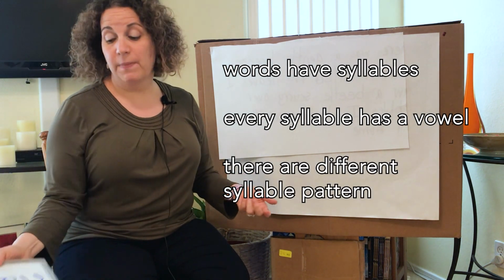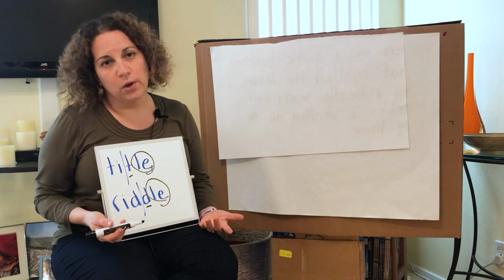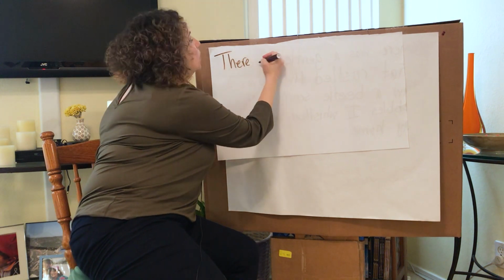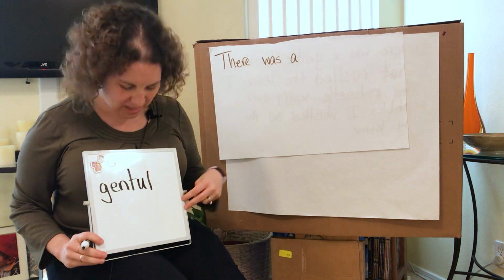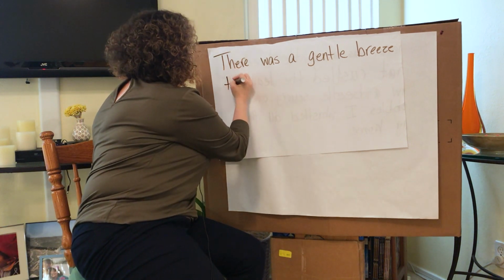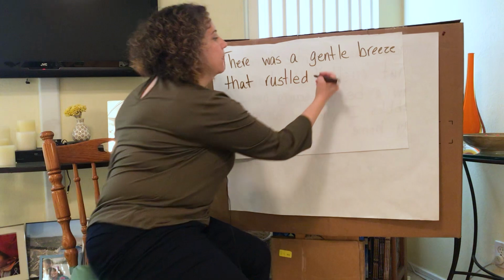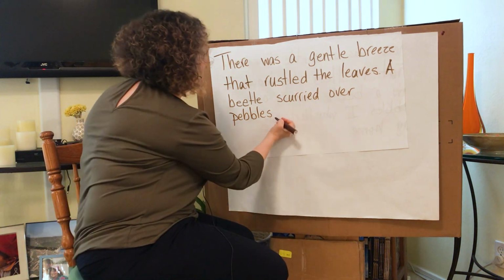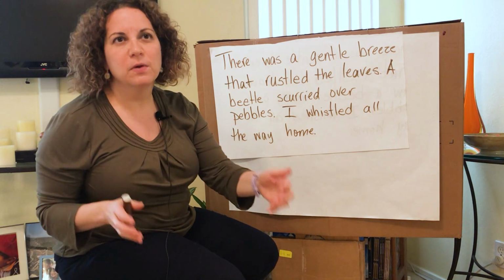Using Syllable Patterns - Language Arts, Word Study for Grades 3 - 6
Language Arts lesson focusing on Word Study for Grades 3 - 6 with teacher J  Newton